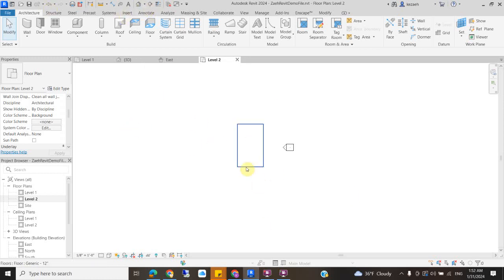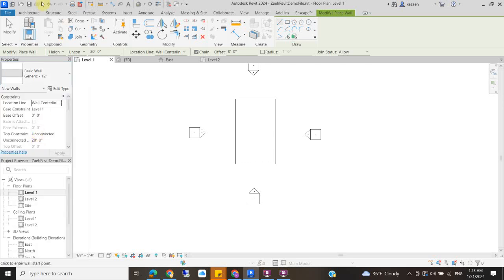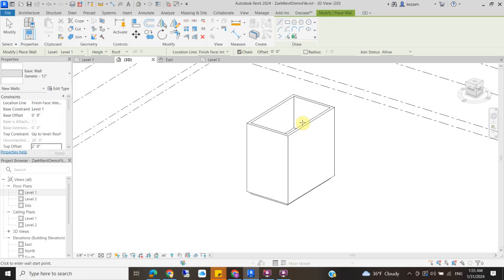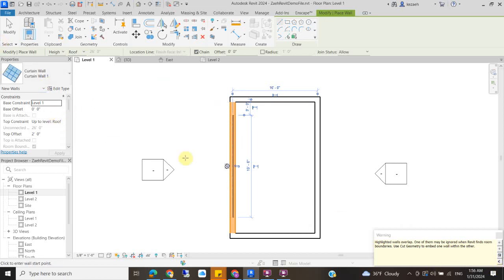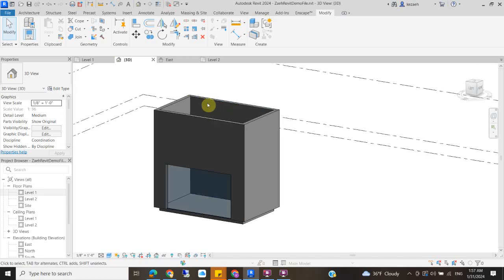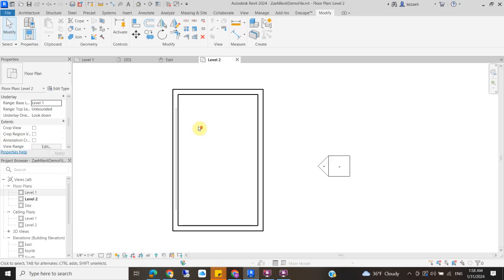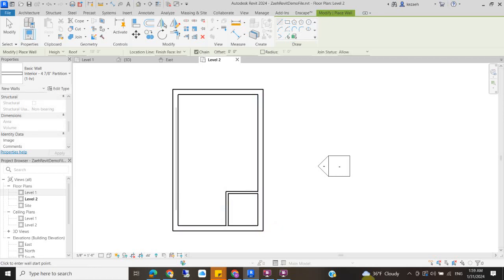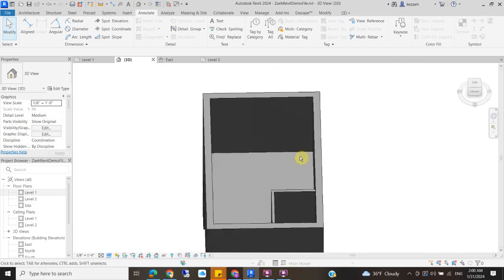Revit 24 (2) Walls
Revit HS Intro